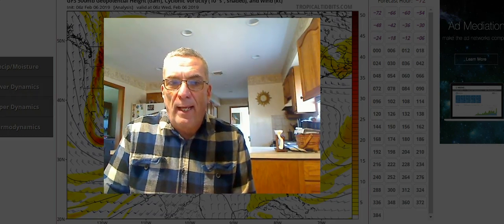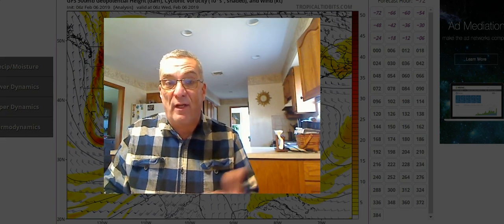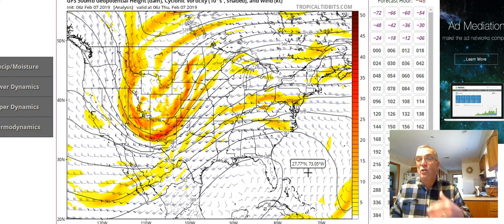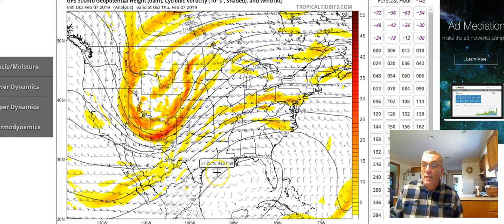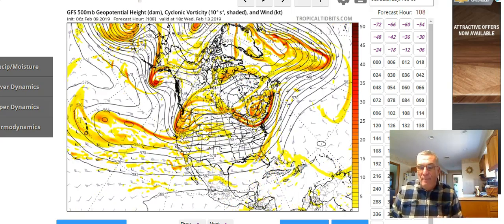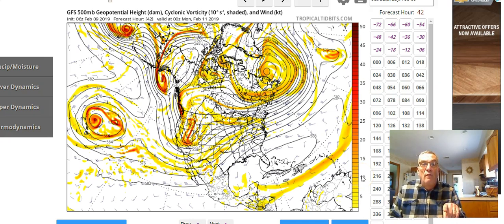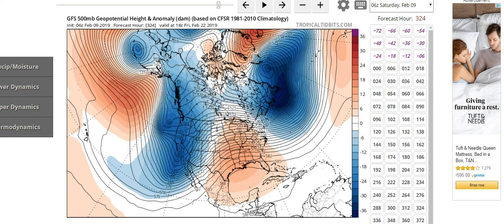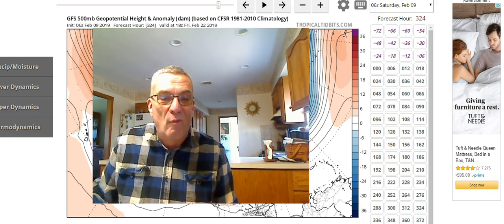What is the Jet Stream Or Upper Air Map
This instructional video explains upper air maps, specifically the 500 millibar map and what it means when we refer to the jet stream. How does the upper air impact the weather on a daily basis?